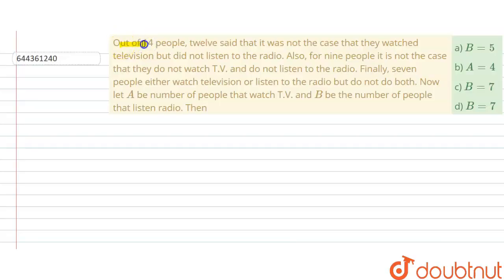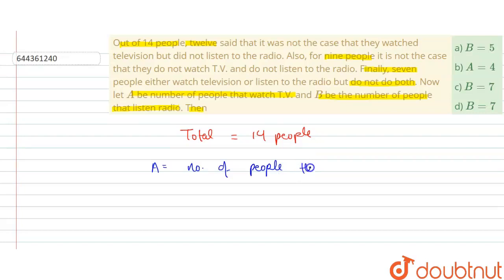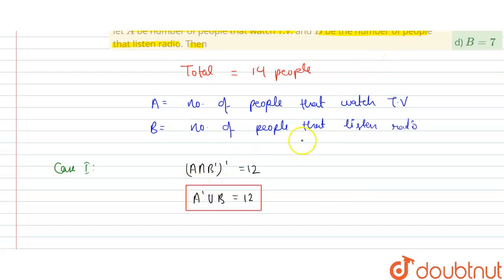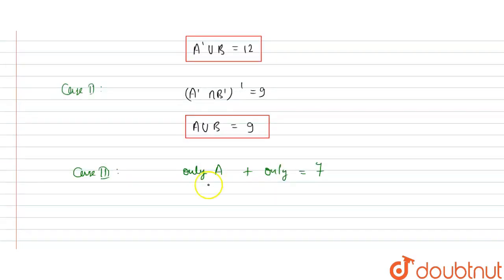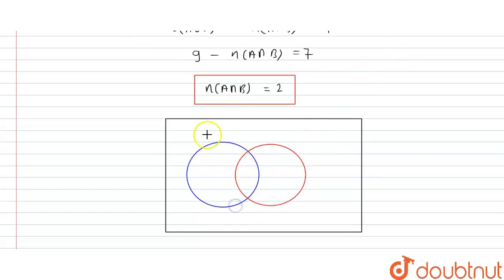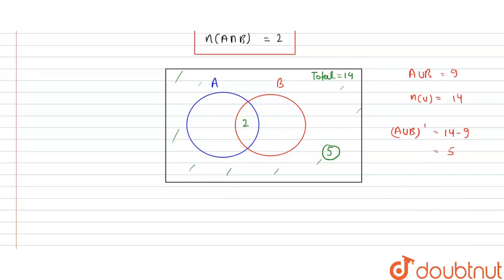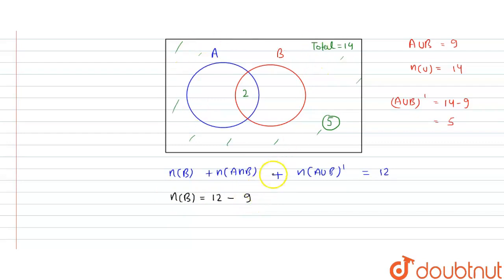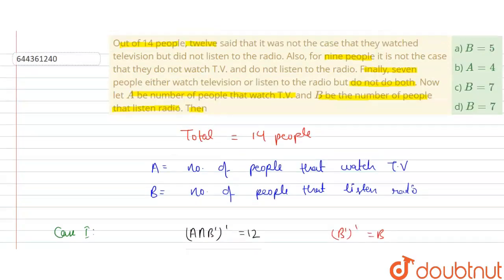Out of 14 people, twelve said that it was not the case that they watched television but did not...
Out of 14 people, twelve said that it was not the case that they watched television but did not listen to the radio. Also, for nine people it is not the case that they do not watch T.V. and do not listen to the radio. Finally, seven people either watch television or listen to the radio but do not do both. Now let A be number of people that watch T.V. and B be the number of people that listen radio. Then
Class: 12
Subject: MATHS
Chapter: SETS
Board:IIT JEE

👉 Have Any Query? Ask Us.